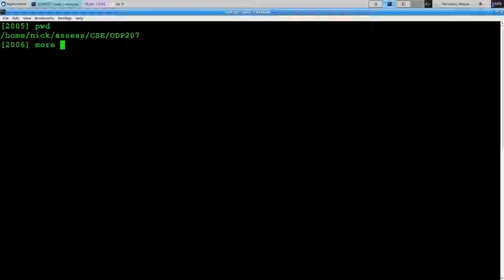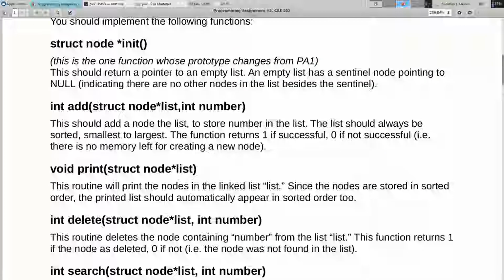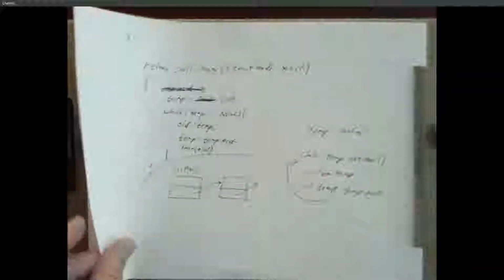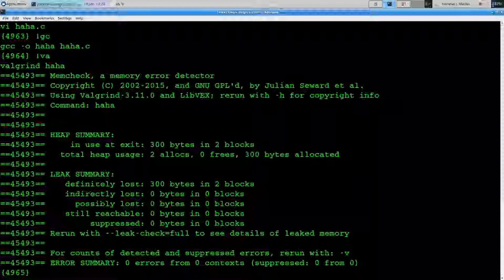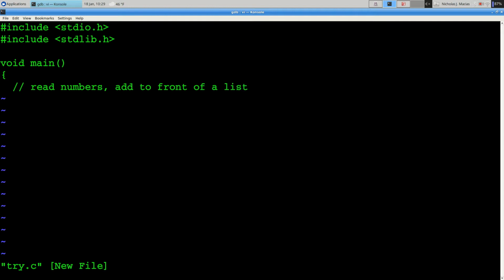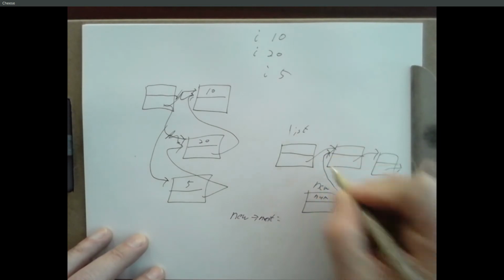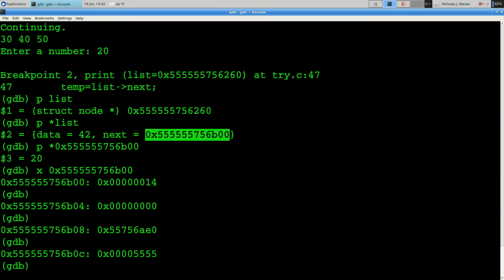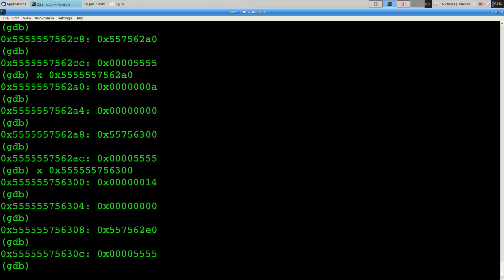CSE 222A 20190118